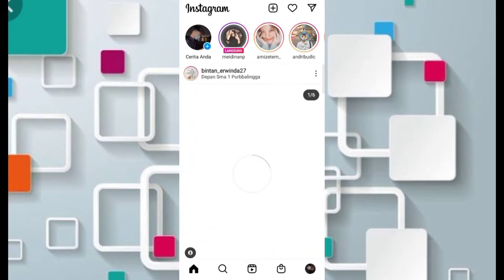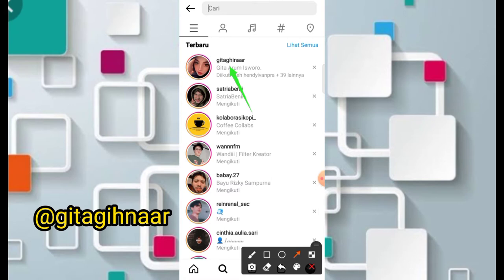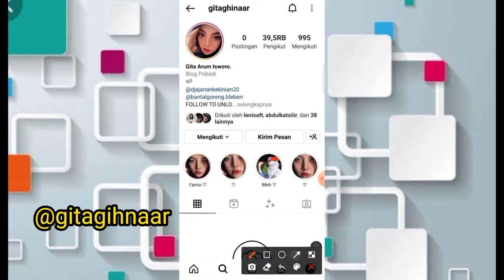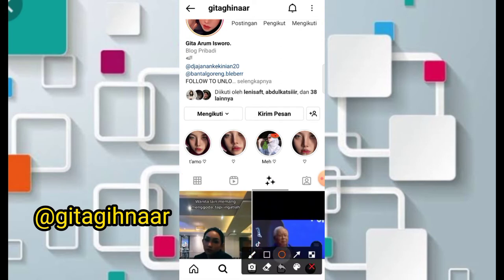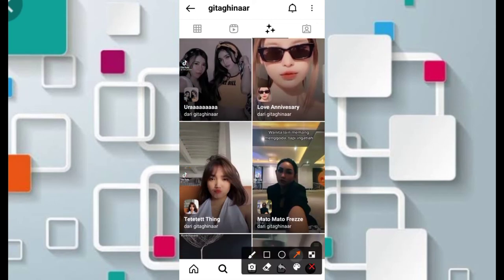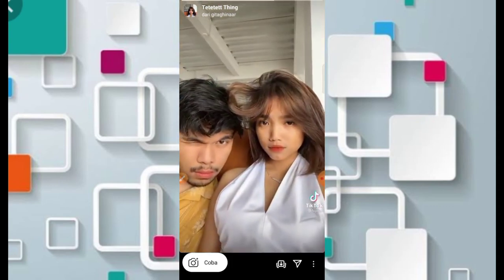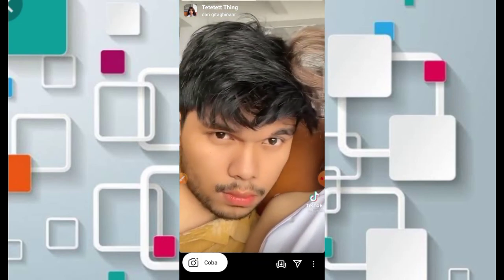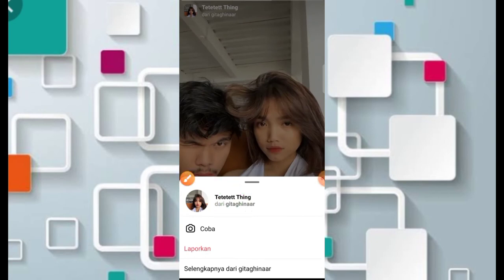FILTER IG TET TET TING VIRAL TIKTOK TERBARU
filter ig viral tiktok terbaru 2022